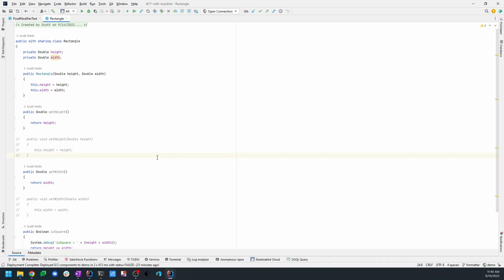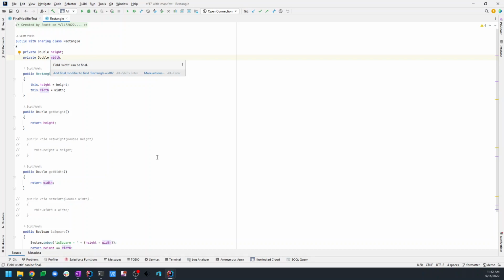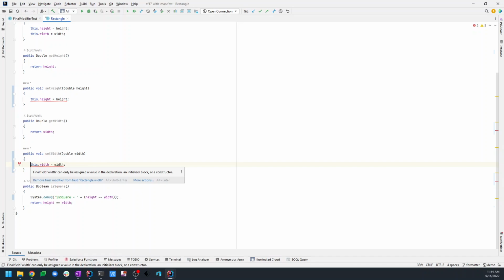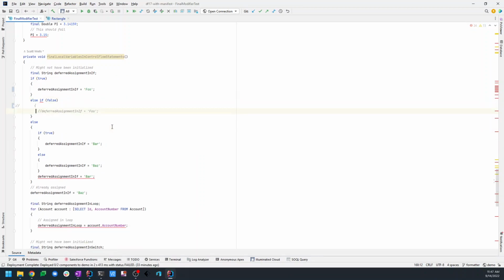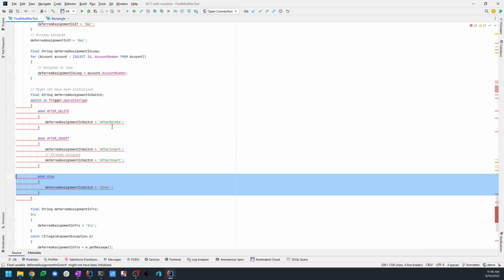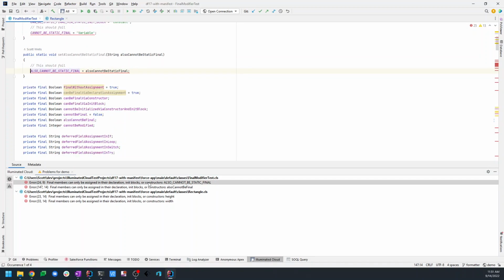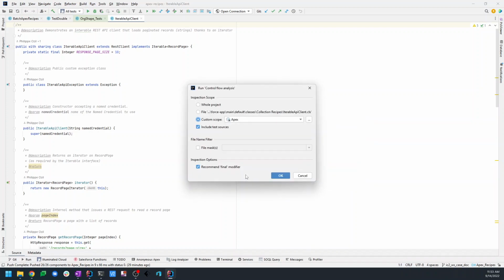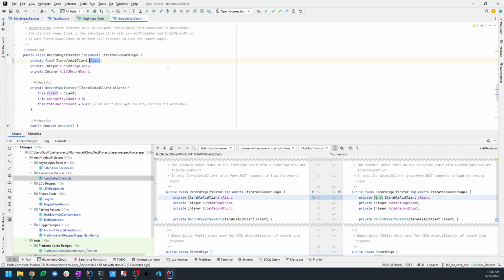IC2 Final Modifier Code Inspection Enhancements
Demonstration of enhancements to Illuminated Cloud 2's Control Flow Analysis inspection to detect opportunities for and issues with the "final" modifier to enforce field and variable immutability.